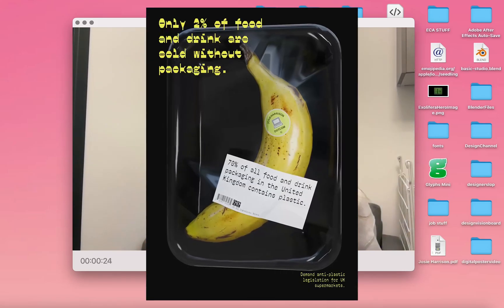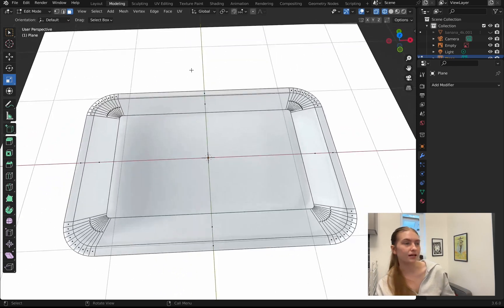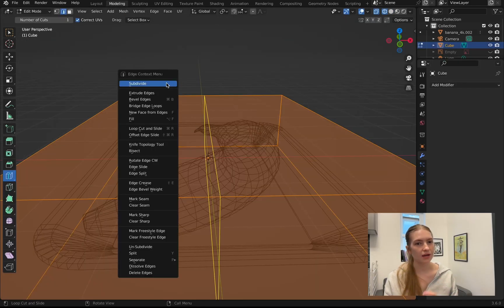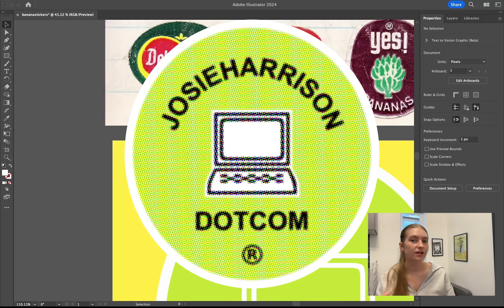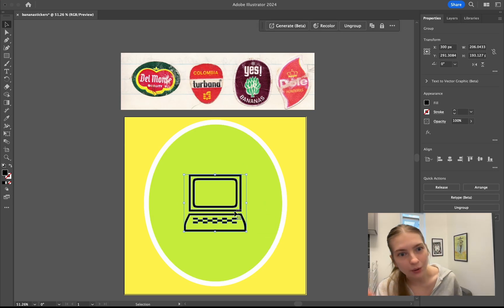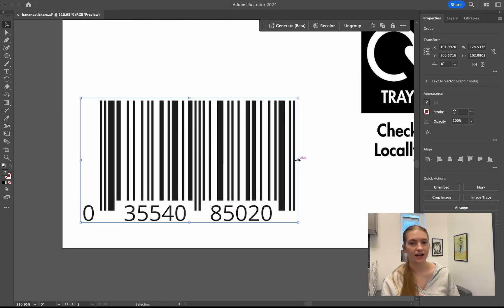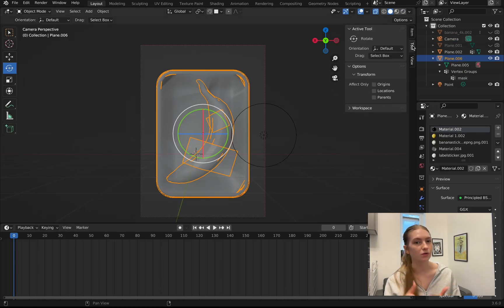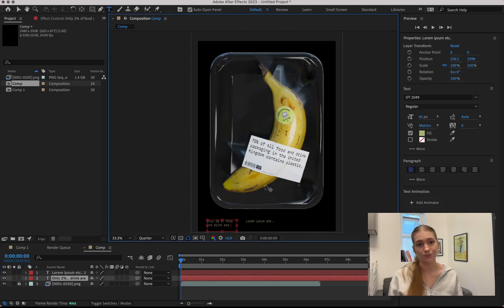Let's Design a 3D Moving Poster (Shrinkwrap Fruit With Stickers 🍌)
Today we are designing a 3D moving poster using Blender. This is a shrinkwrapped banana with stickers.